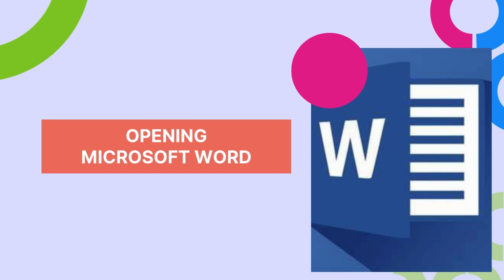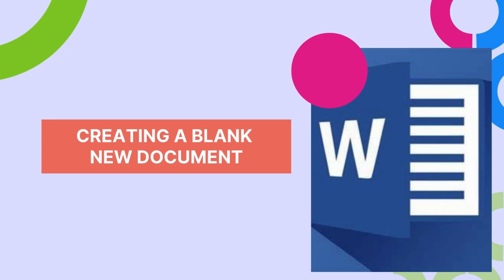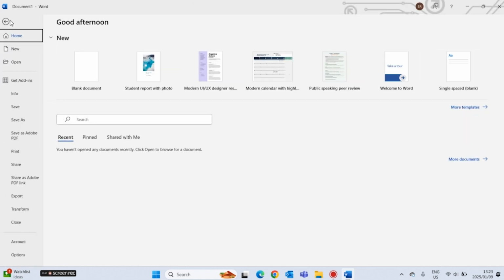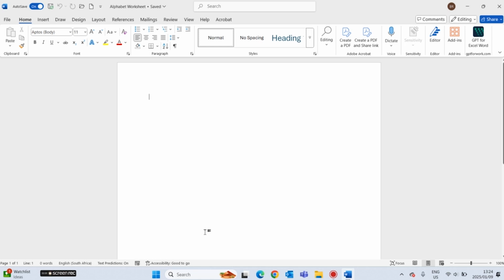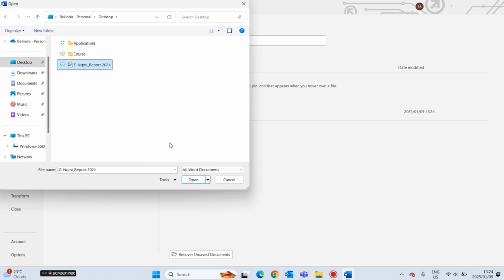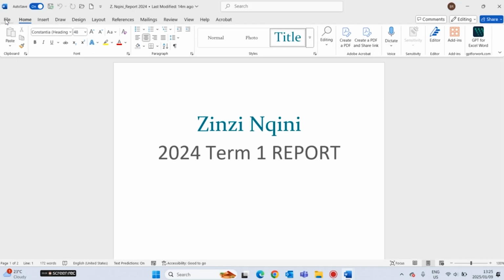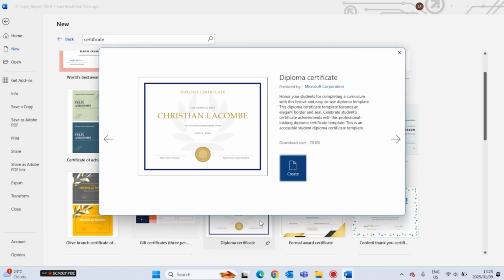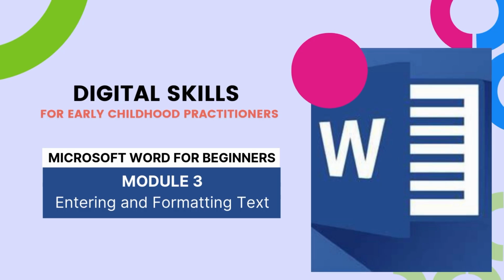Microsoft Word - Module 2